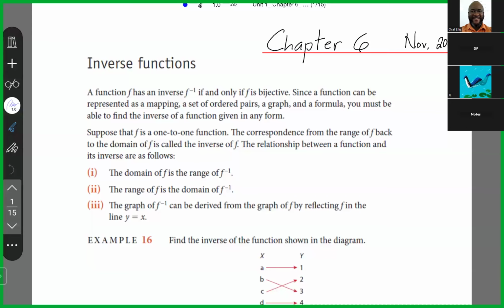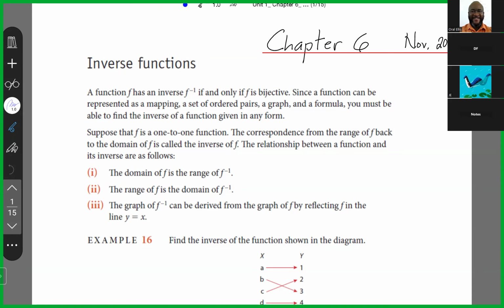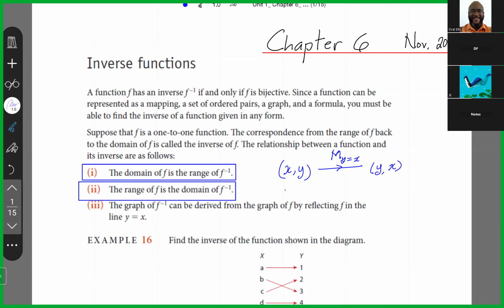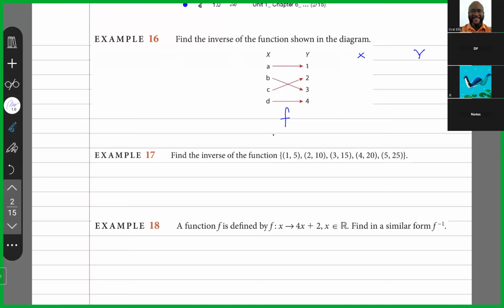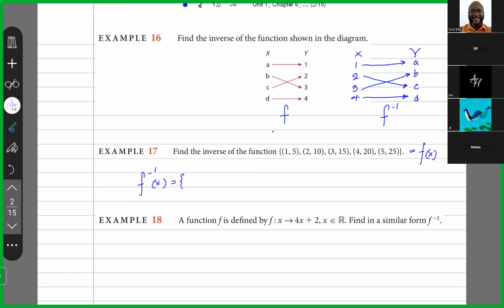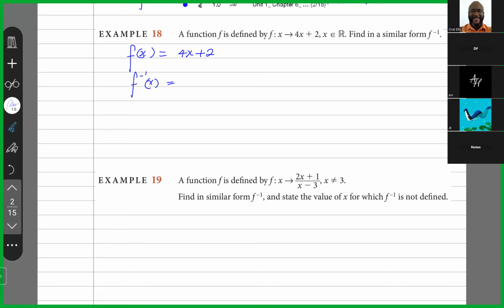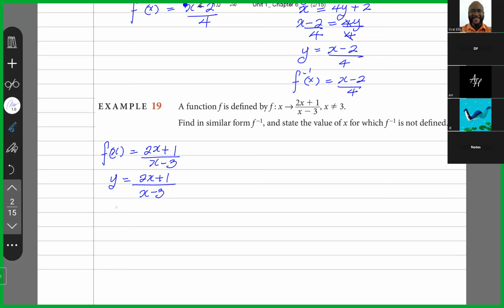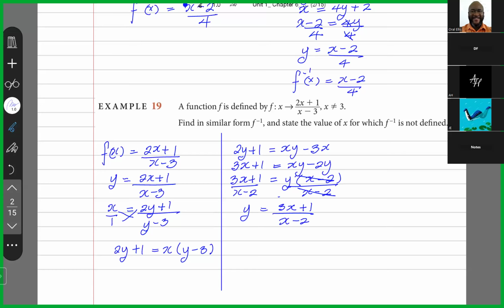U1 Chapter 6 Example 16 - 19